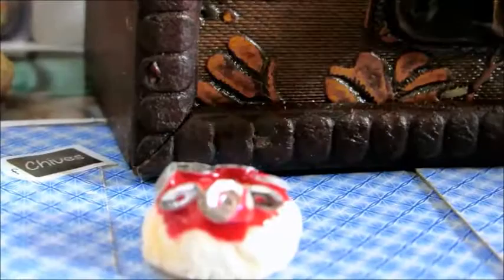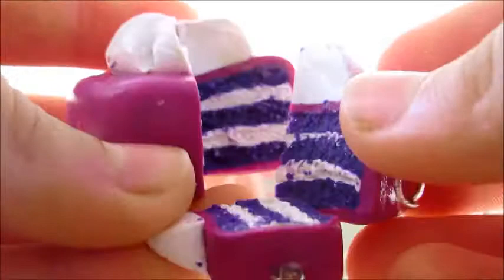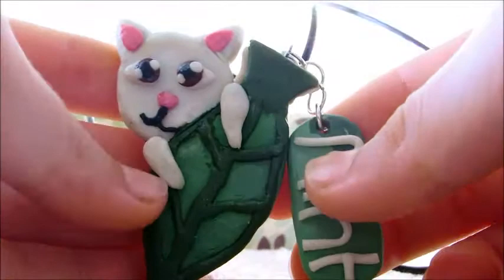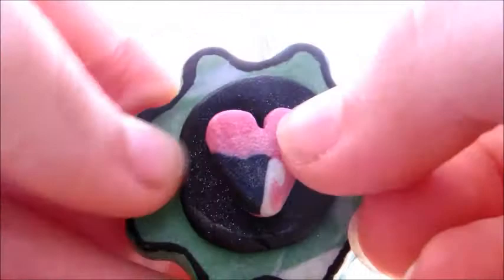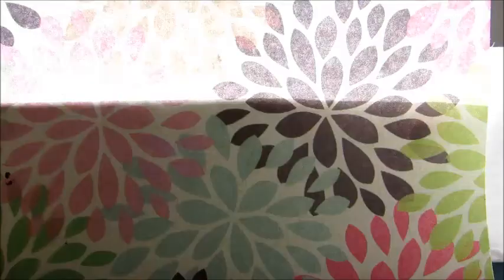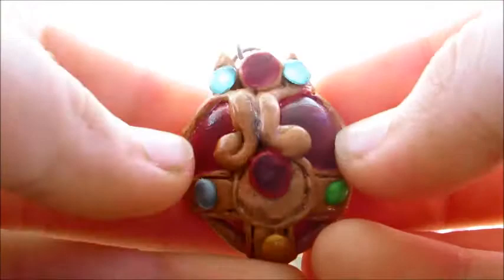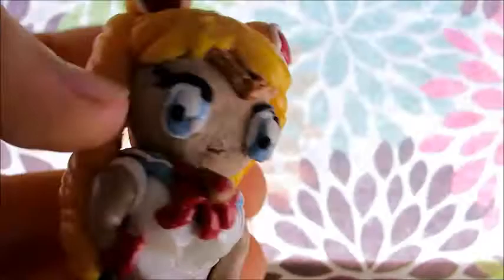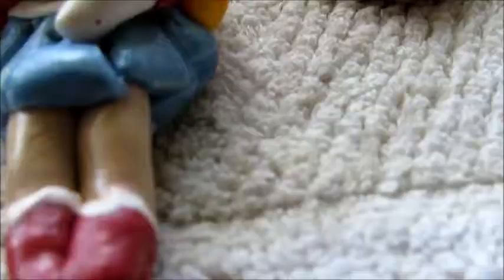Polymer Clay: Suzu Shoe Contest entry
So yay. Here it is my entry. I worked really hard on the charms and well am so proud of all the other entries. THEY ARE SO AMAZING!
Hope you guys like. New vids coming on soon. So Hope its to suzu liking, and best wish to other channel.
-CC